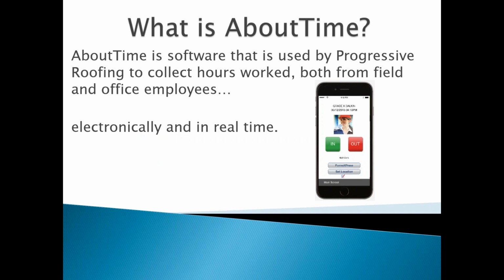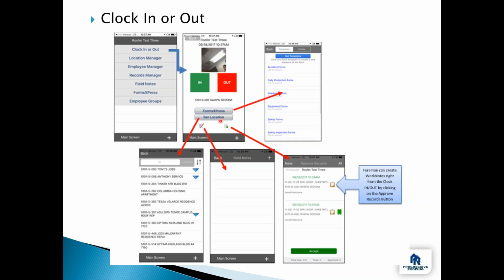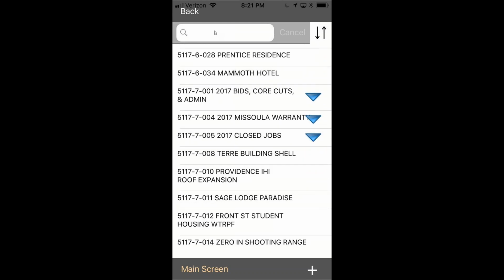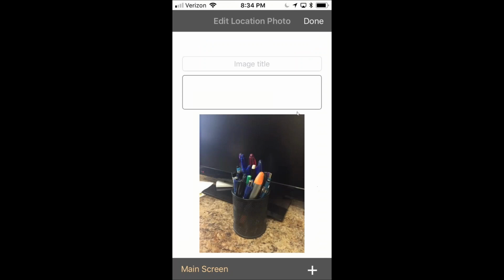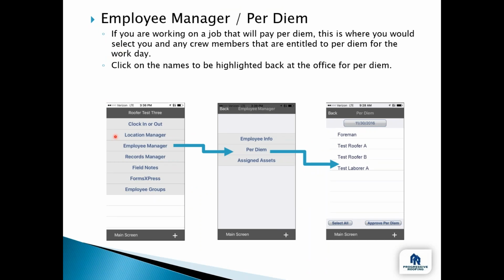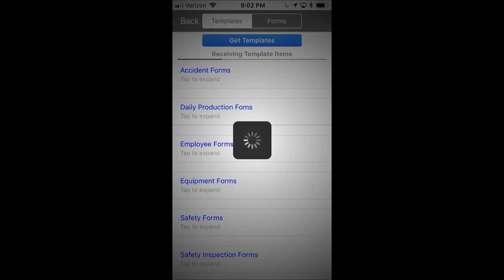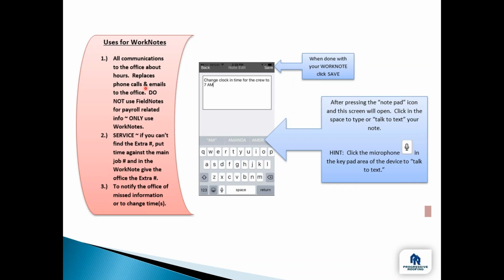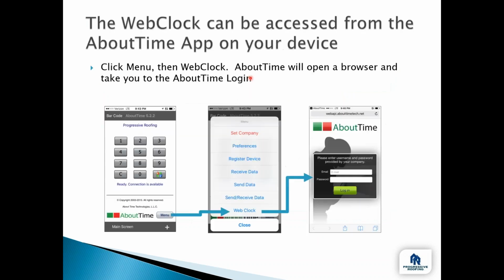Advanced Foreman ABTT Training 2017 12 03 1